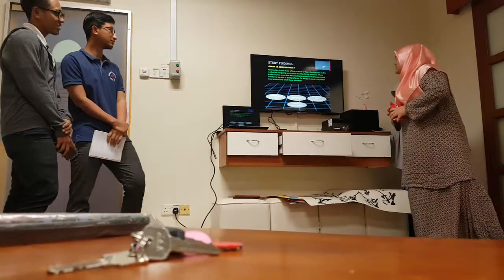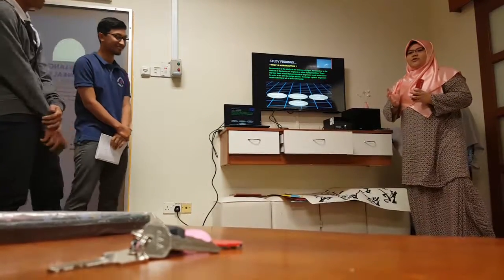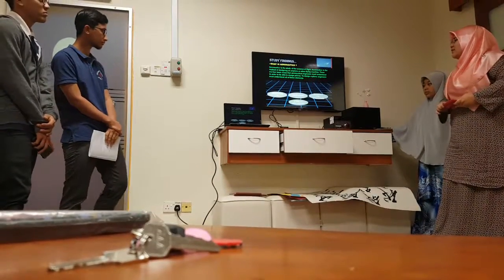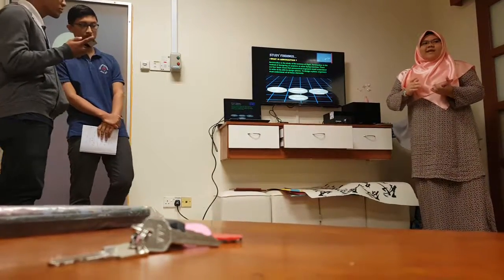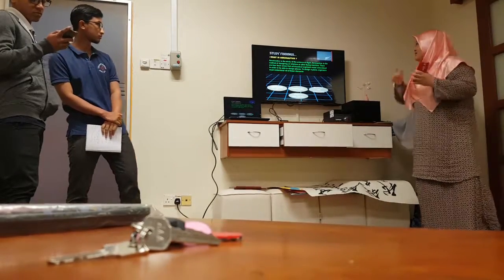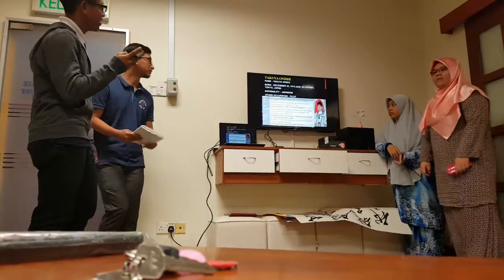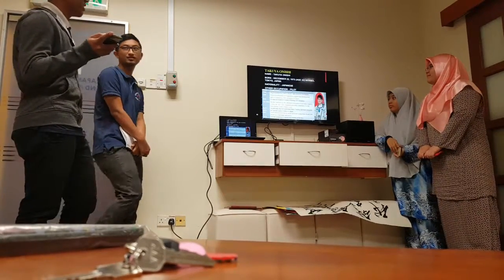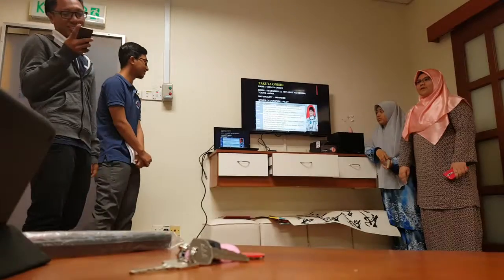Japanese Final Project Presentation Group (Zaril, Hazim...)